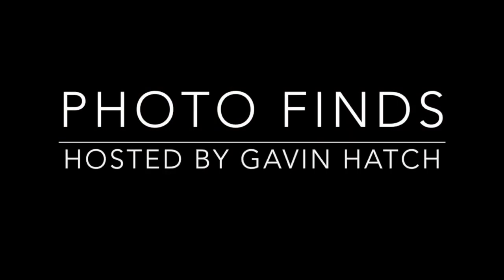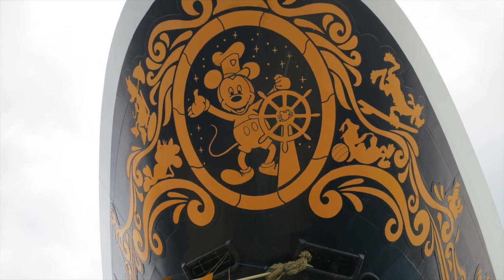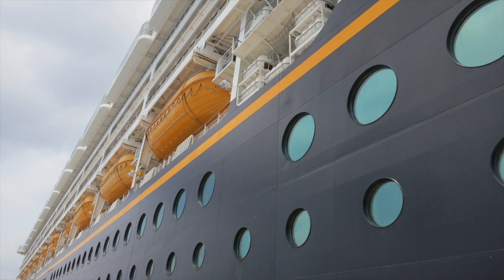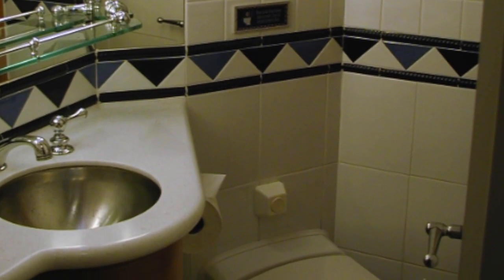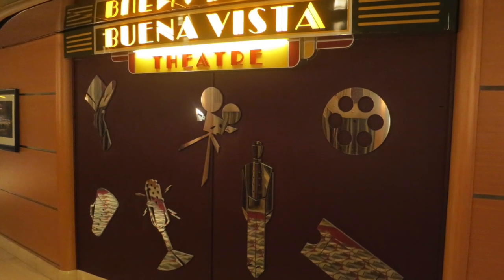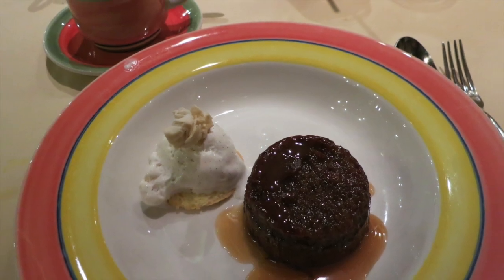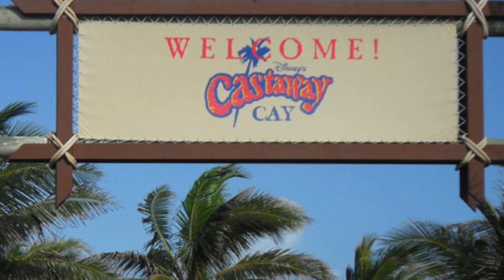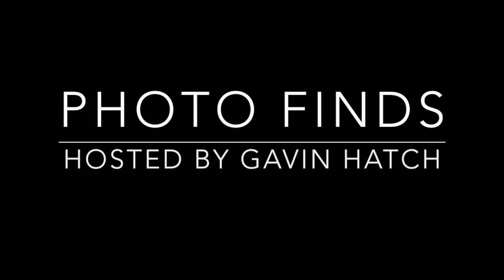Photo Finds: Disney Cruise Line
This week we visit the Disney Wonder cruise ship and take a look at all there is to do on this beautiful vessel.